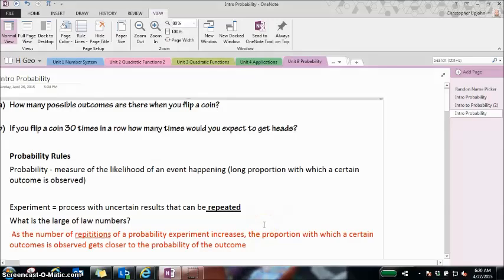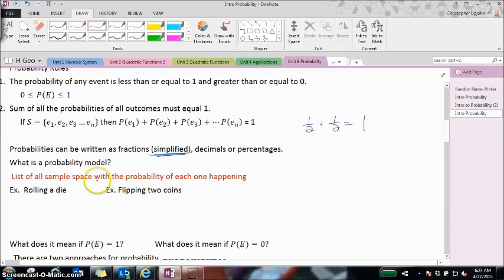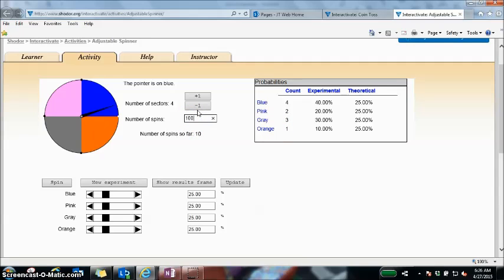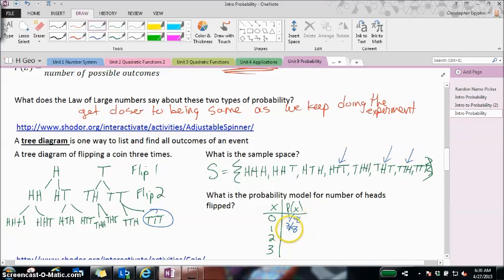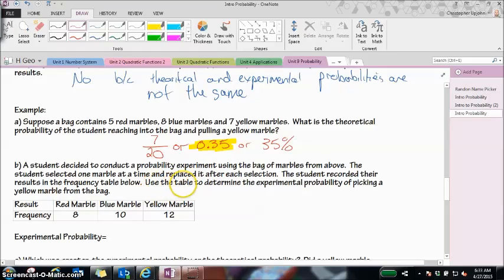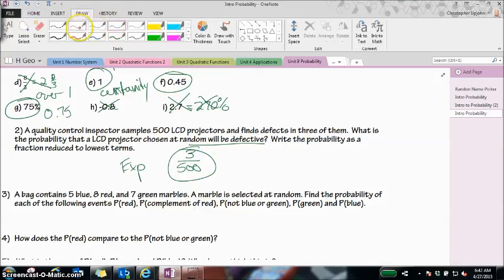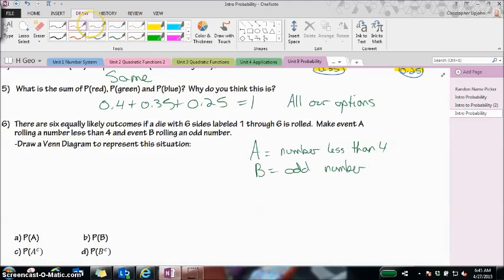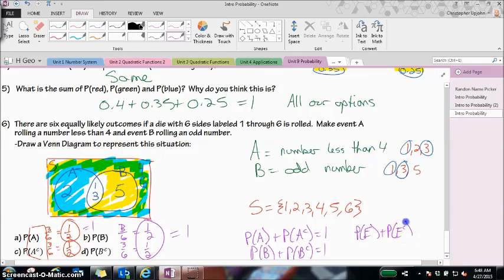Intro to Probability Notes